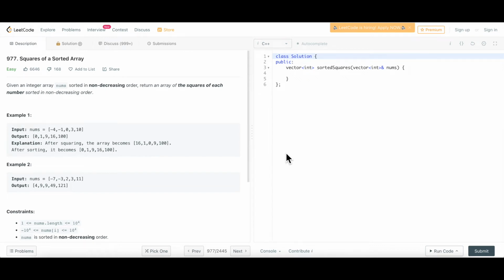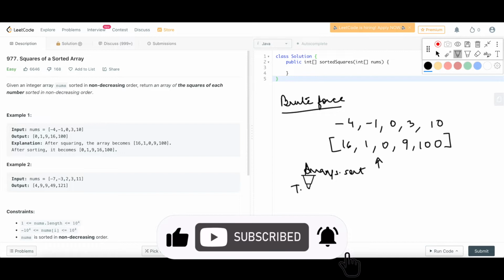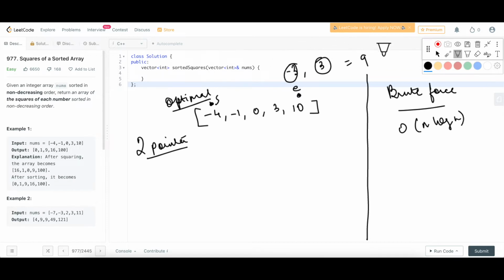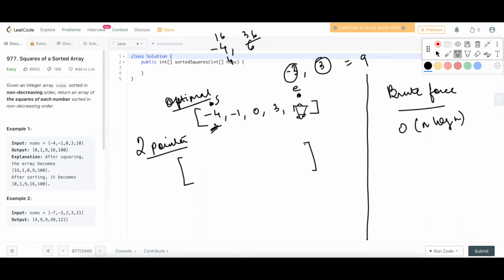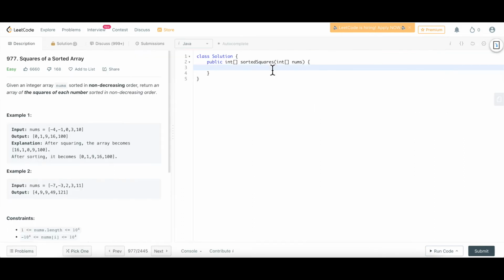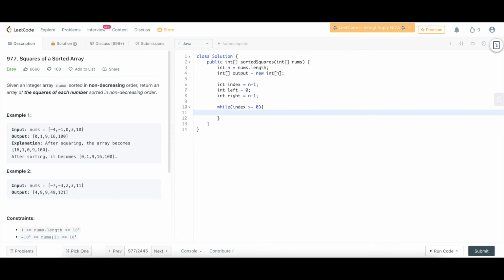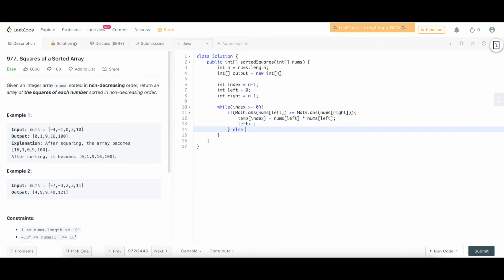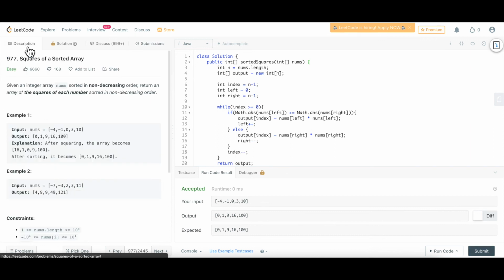ARRAYS SERIES #17: Squares of Sorted Array - Intuition, Dry Run, and Live Code Tutorial in Java 💻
Given an integer array nums sorted in non-decreasing order, return an array of the squares of each number sorted in non-decreasing order.

Example 1:

Output: [0,1,9,16,100]
Explanation: After squaring, the array becomes [16,1,0,9,100].
After sorting, it becomes [0,1,9,16,100].
Example 2:

Output: [4,9,9,49,121]

Created and Instructed by:
Varsha Das